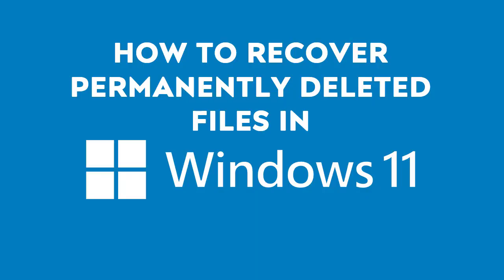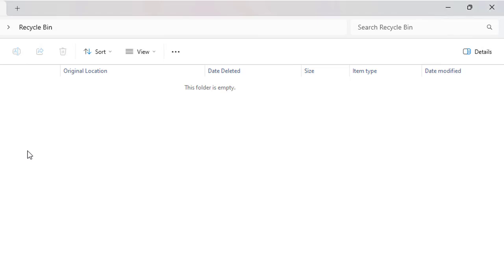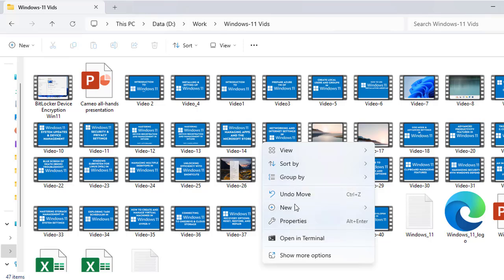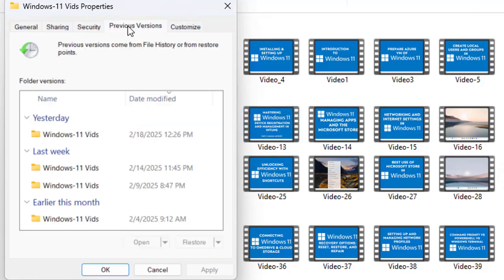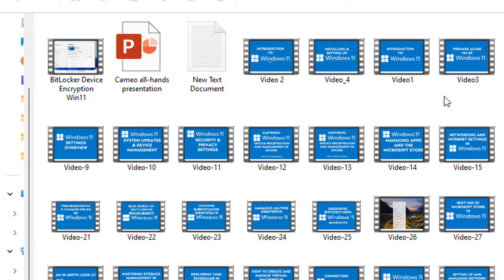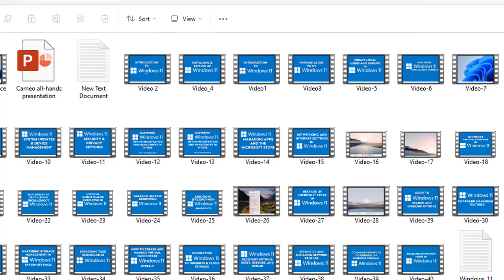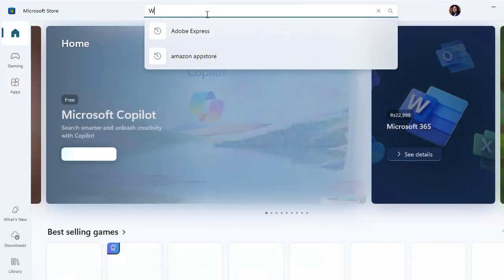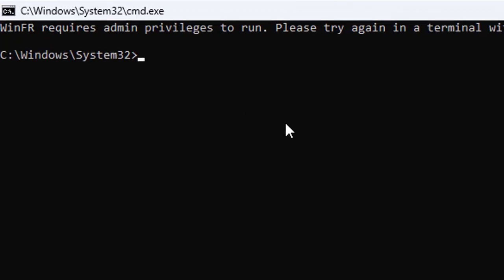Windows 11: How to Recover Permanently Deleted Files | Easy File Recovery Methods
Accidentally deleted an important file from your Windows 11 PC? Don’t panic!

In this video, you'll learn how to recover permanently deleted files in Windows 11 using multiple effective methods — even if they’re not in the Recycle Bin.

We’ll walk you through:

Restoring files using Windows File History

Recovering from Previous Versions

Using the Windows File Recovery Tool (official)

Tips for using third-party recovery software safely

This guide is perfect for users who want to retrieve deleted documents, photos, videos, or any critical data — whether for personal use, work, or school.

🛠️ What You'll Need:

Windows 11 system

Basic understanding of file locations

Internet access (for tool downloads if needed)

📚 What You’ll Learn:
✔️ Built-in file recovery options in Windows 11
✔️ How to use Microsoft’s File Recovery Tool
✔️ What to do when files are not in Recycle Bin
✔️ Recovery precautions to avoid overwriting data
✔️ Free vs paid recovery options comparison

💡 Pro Tip: The sooner you act, the better your chances of file recovery!

👨‍💻 Ideal For:

Students

Professionals

Home users

Anyone who’s lost important files

Recover permanently deleted files Windows 11

How to restore deleted files in Windows 11

File recovery Windows 11 tutorial

Windows File Recovery Tool guide

Restore files not in Recycle Bin

Undelete files Windows 11

How to recover lost data in Windows

Recover deleted photos Windows 11

Microsoft file recovery tool

Windows 11 data recovery software